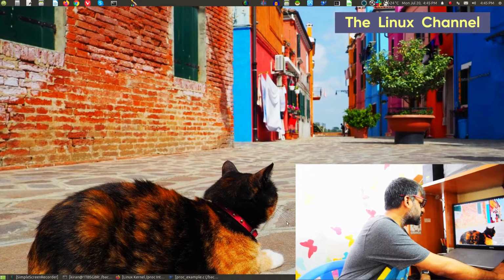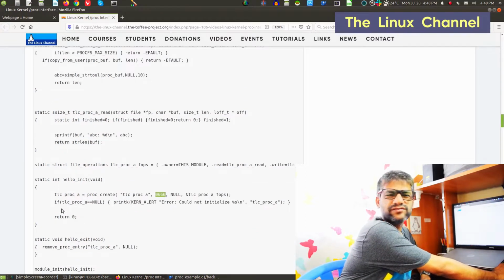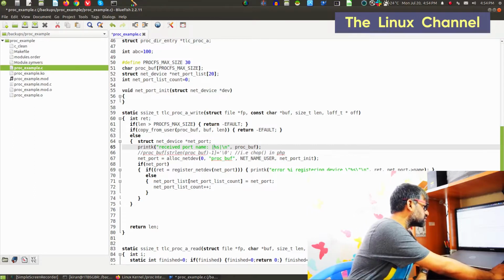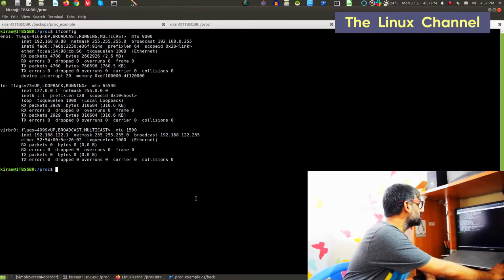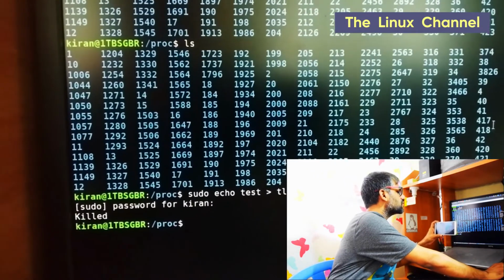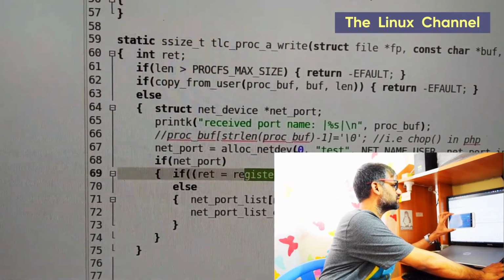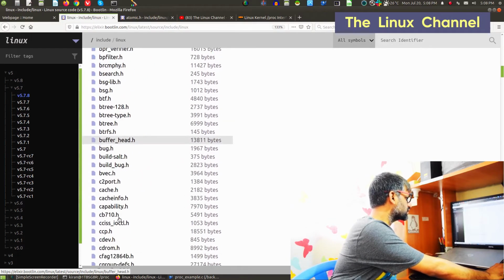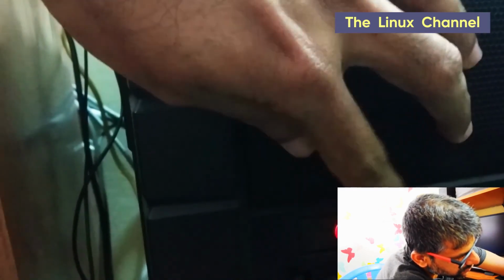0x207 Memory Address Space of Linux Kernel Modules | Linux Kernel Programming | Device Drivers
VIDEOS 》 Linux Kernel /proc Interface